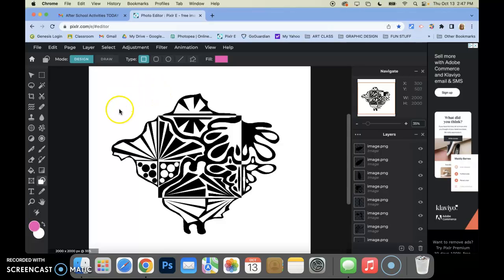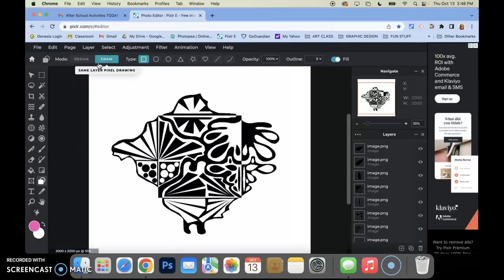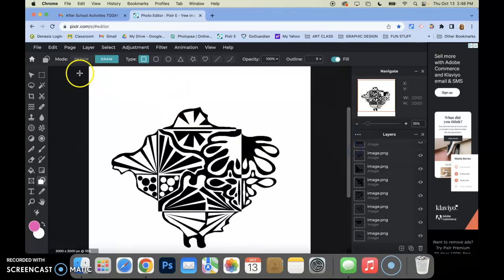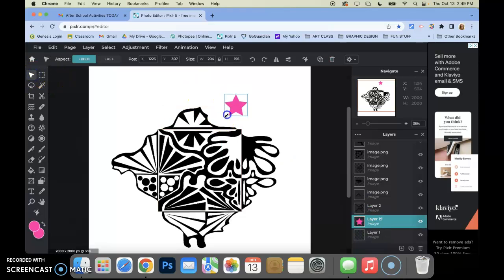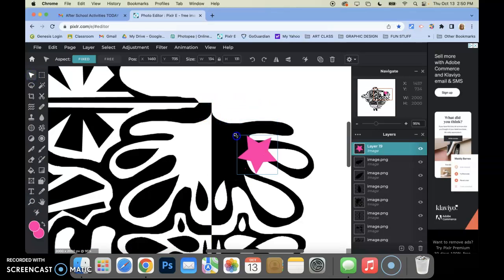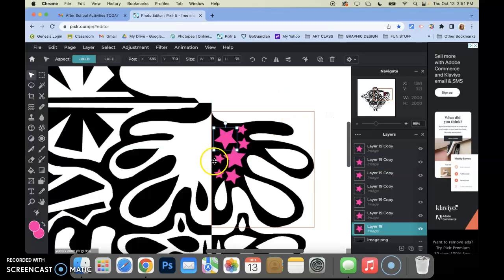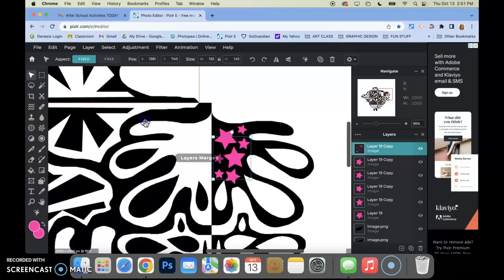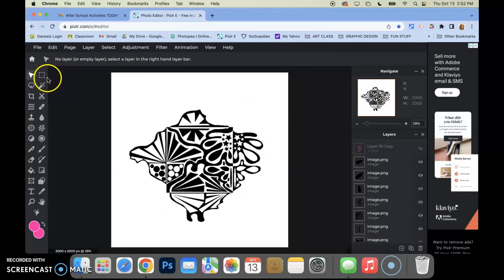Shape tool addendum